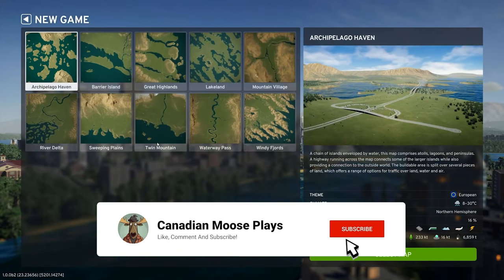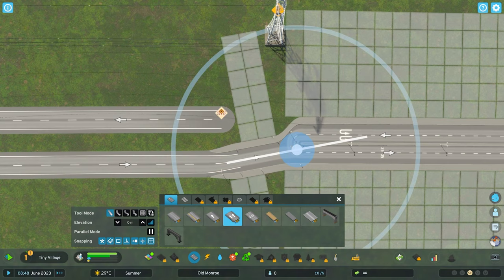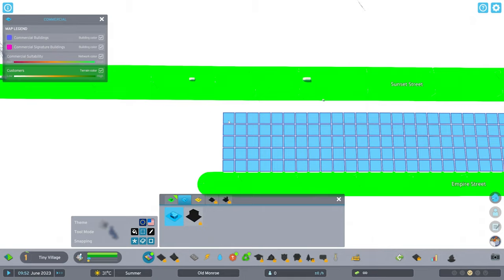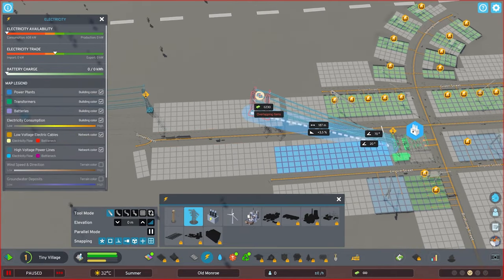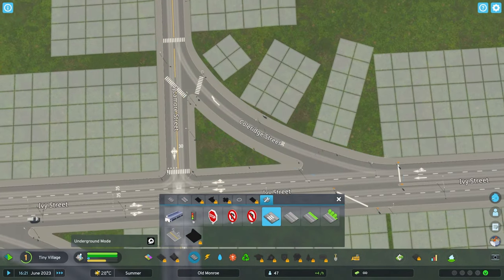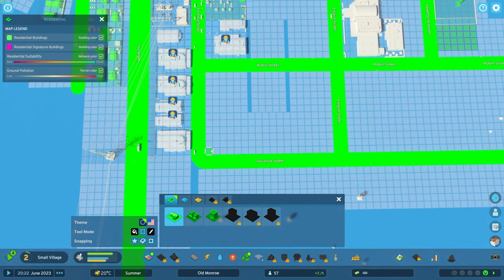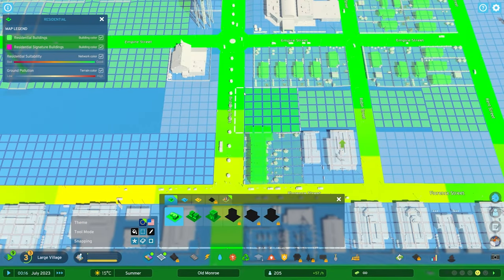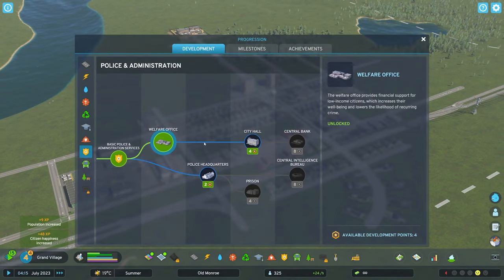Cities: Skylines 2 EARLY ACCESS GAMEPLAY | Part One | Old Monroe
We are finally here! My first city in Cities: Skylines 2!

In this video we ask the question can you start a city without a big huge highway interchange? While exploring how the game handles rural cities. You will see us progress to the Grand Village milestone in Cities: Skylines 2

I will answer all questions as best I can so don't forget to comment below and if you are enjoying the content Liking and Subscribing is the best way to support the channel!

00:00 Intro
00:15 Picking A Map
1:15 Waterway Pass
1:46 TINY VILLAGE
6:35 Zoning
8:30 Medical Clinic
9:35 Transformer Station
12:10 Road Tools
13:35 Road Maintenance Depot
14:01 SMALL VILLAGE
14:45 City Expansion
17:18 Recycling Center
17:24 LARGE VILLAGE
18:08 Fire Hall
19:49 Surface Parking
21:16 Welfare Office
22:30 GRAND VILLAGE
22:53 Live Play
25:31 Outro